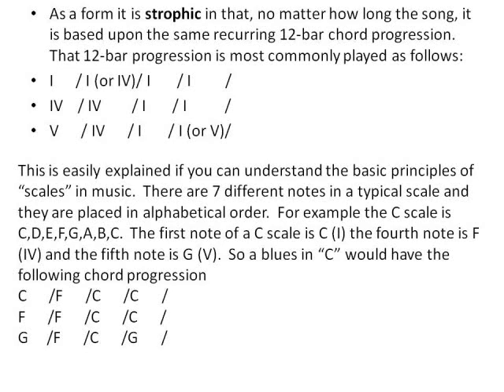Blues Form with powerpoint.wmv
A basic overview of blues form